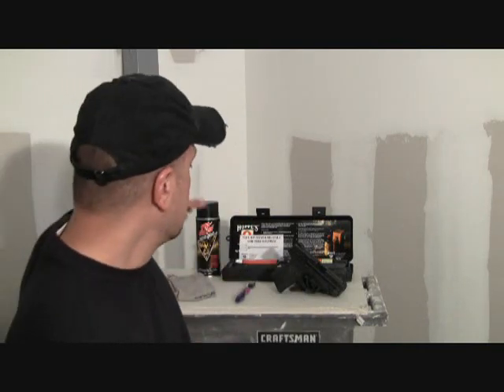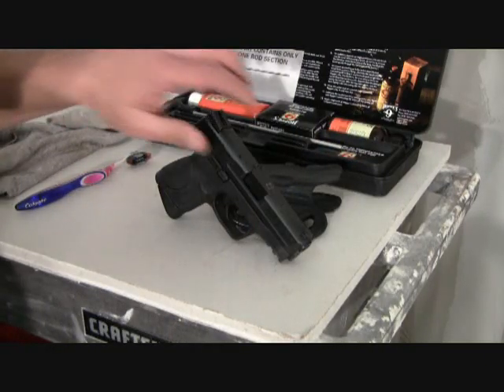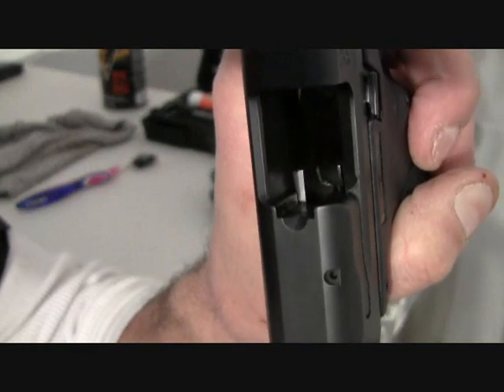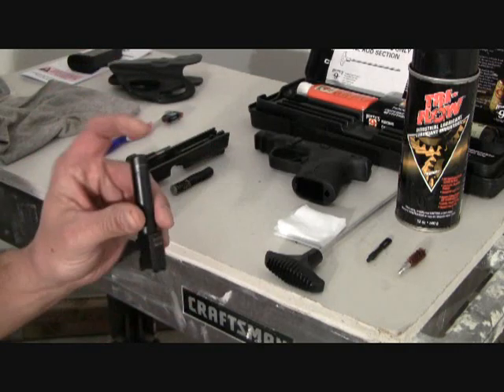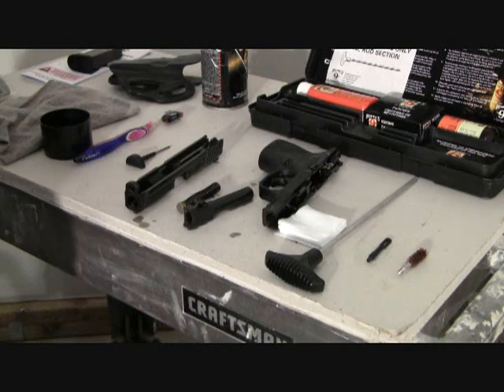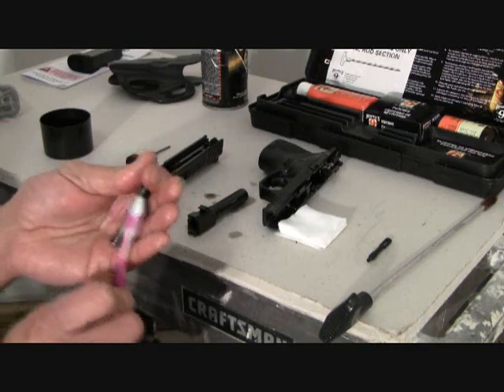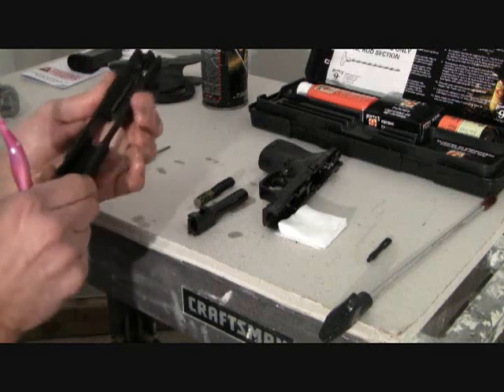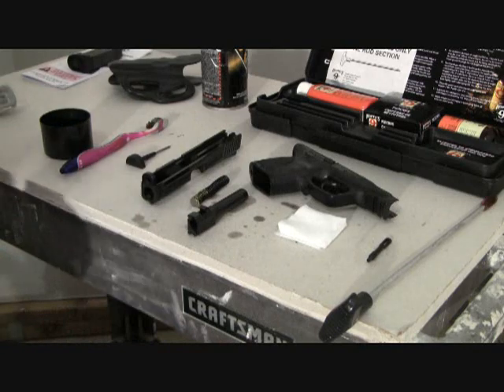S&W M&P9c Cleaning Part 1.wmv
S&W M&P9c Field Strip and Cleaning Part 1